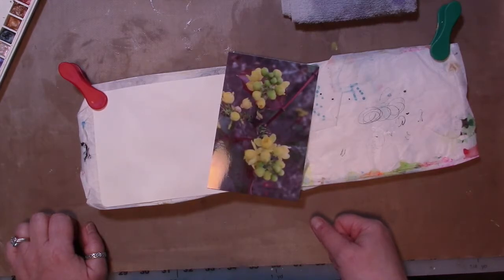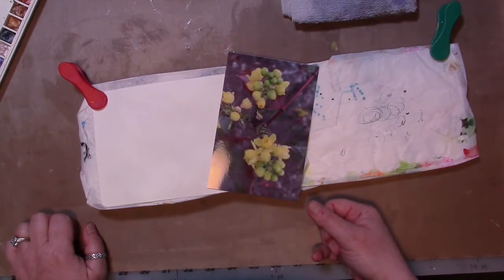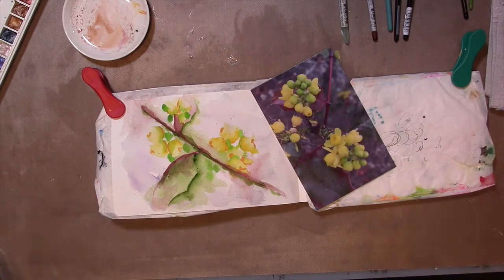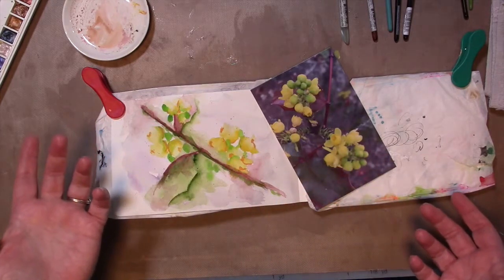Just Add Water - Inspired By Flowers